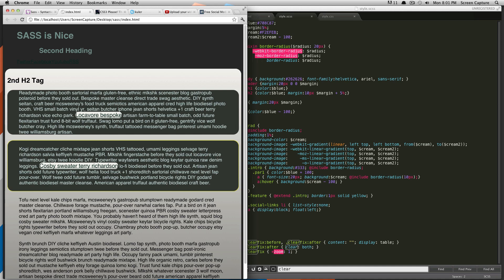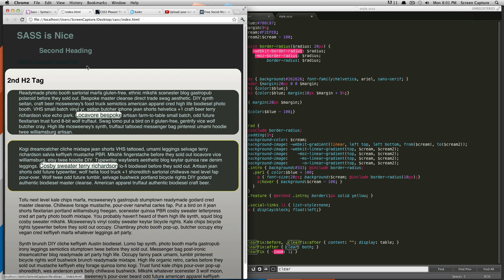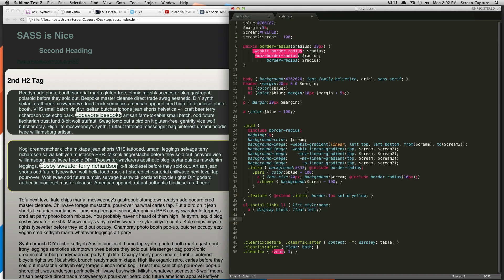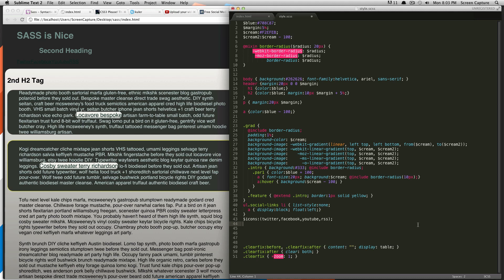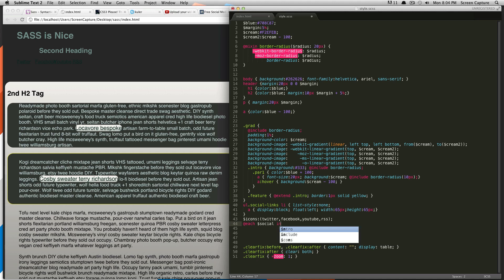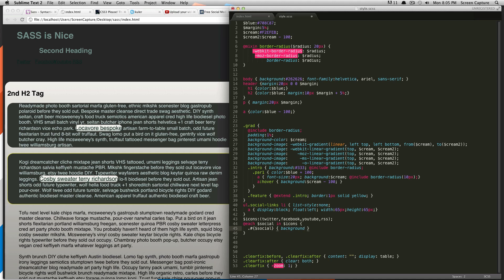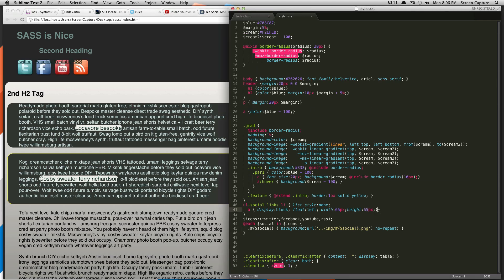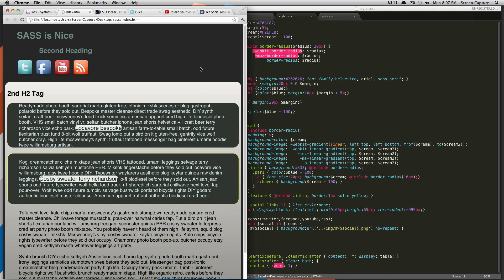Sass Tutorials #8 - Using Lists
This is the 1st tutorial in a series that show users how to code CSS using advanced features in Sass.

This tutorial covers the use of lists and how to use them in with the @each directive.